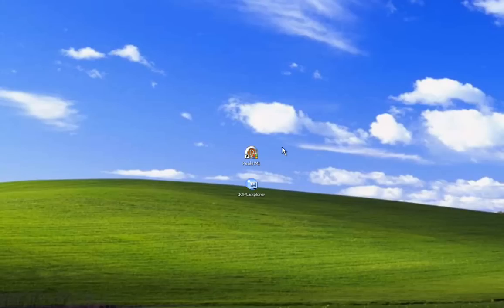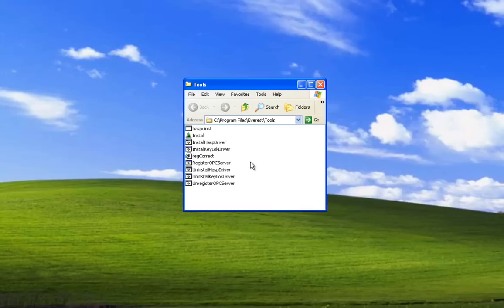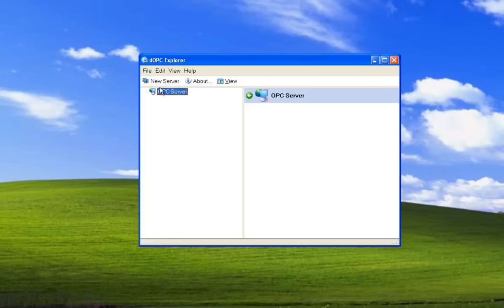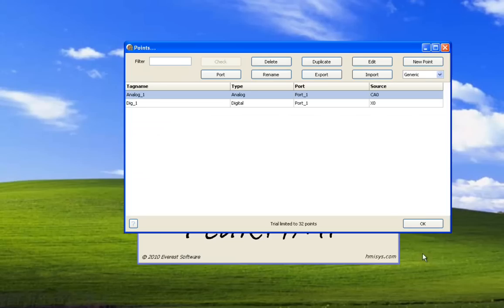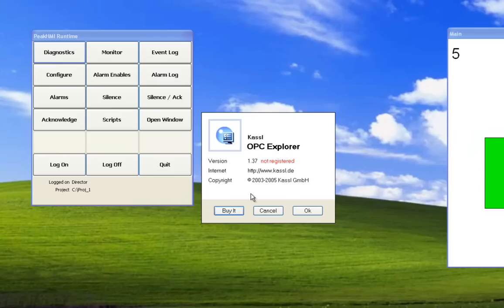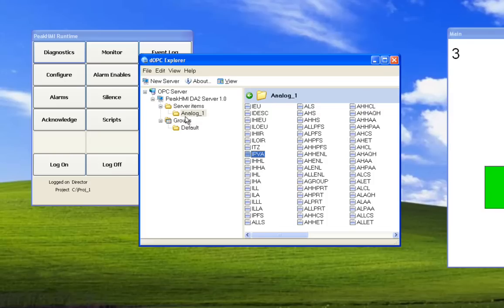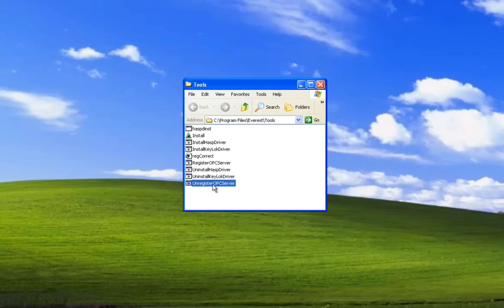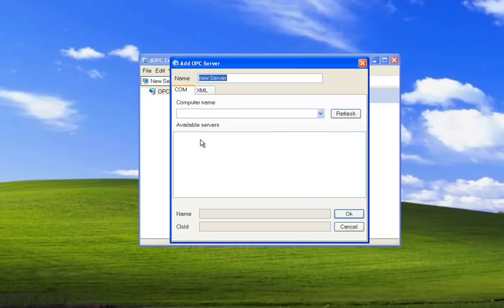OPC server setup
Covers registering the HMI as an OPC server and how to publish tags so an OPC client can access the data.